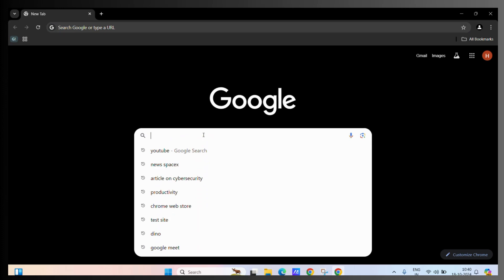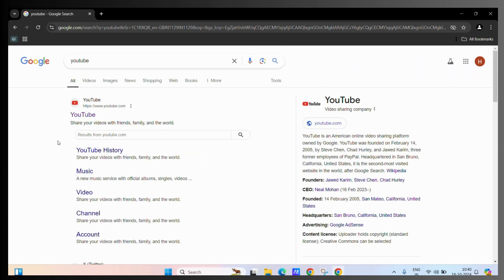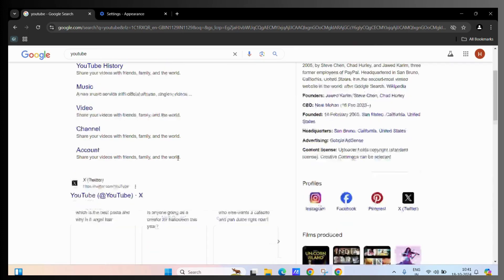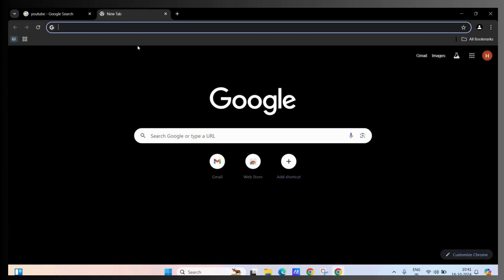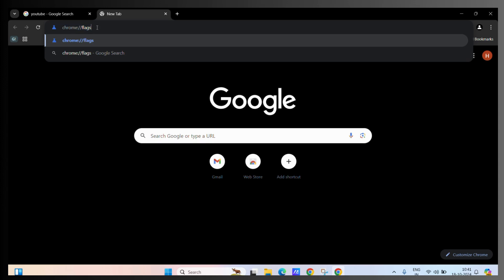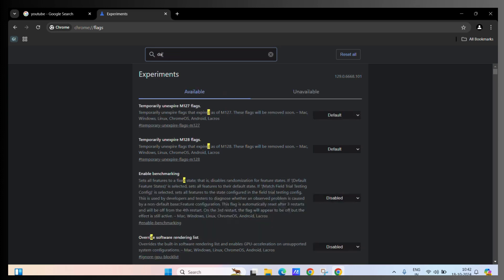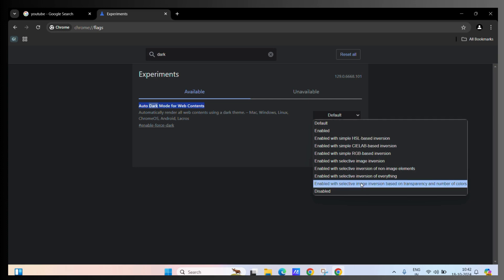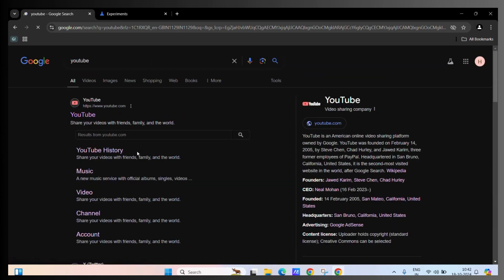How to Enable Force Dark Mode in Google Chrome for a Better Browsing Experience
🌑 Unlock Force Dark Mode in Google Chrome for a More Comfortable Browsing Experience! 🌑
Tired of bright, blinding web pages? With Force Dark Mode in Google Chrome, you can transform all websites into a dark, eye-friendly version. In this step-by-step guide, we’ll show you how to enable this hidden feature to make your browsing more comfortable, especially in low-light environments.

In this tutorial, you'll learn:
✅ How to enable Force Dark Mode in Google Chrome using Chrome Flags.
✅ Step-by-step instructions for activating this feature on Windows, macOS, and Linux.
✅ The benefits of using Dark Mode for reducing eye strain and improving focus during nighttime browsing.
✅ Tips for customizing your browsing experience for optimal comfort.

👉 Why Use Force Dark Mode?
Force Dark Mode is perfect for those who spend long hours online. It helps reduce glare, minimizes eye fatigue, and gives all websites a consistent dark theme, even if they don’t have a native dark mode option. Enhance your browsing comfort and productivity with this simple tweak!

💬 Dark Mode User?
Do you prefer browsing in Dark Mode? Share your tips and suggestions for future tutorials.

SEO Keywords for Better Visibility:
enable force dark mode Chrome, dark mode in Google Chrome, Chrome dark mode settings, force dark mode Chrome flags, how to use dark mode in Chrome, reduce eye strain with dark mode, Chrome browser dark theme, Google Chrome customization, activate dark mode websites, Chrome dark mode tutorial.